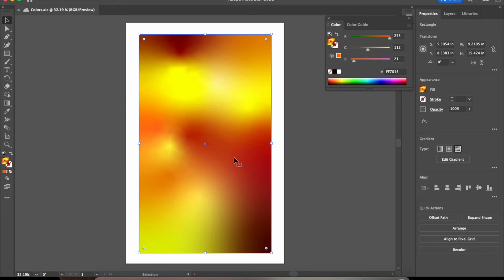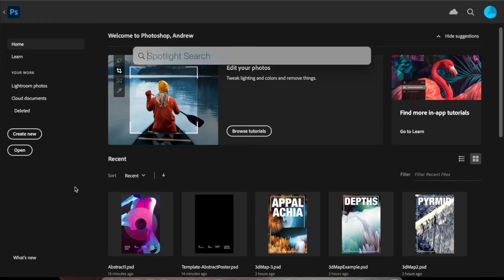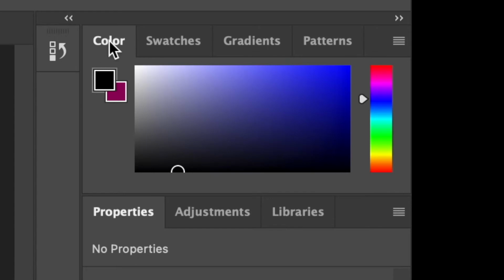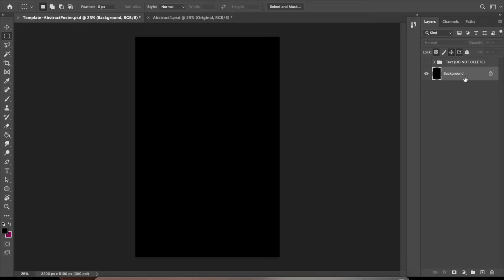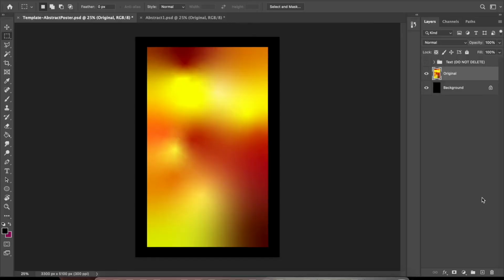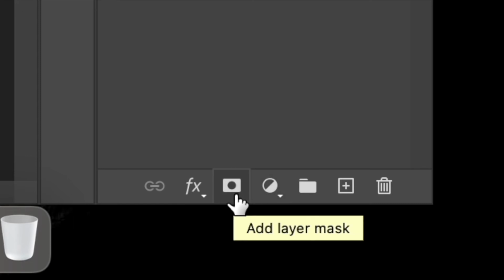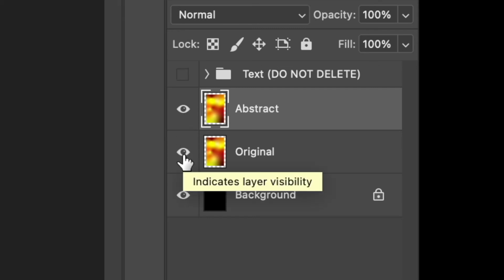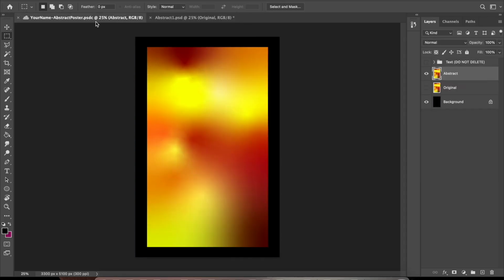Liquid Warp - Part 2